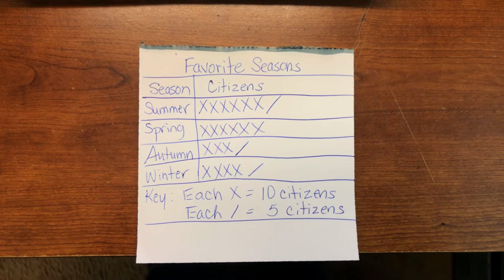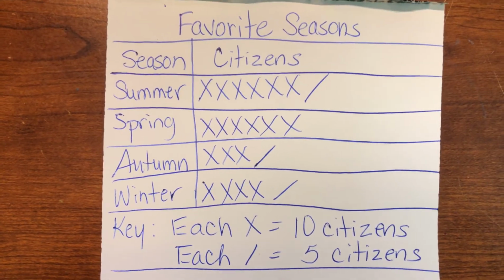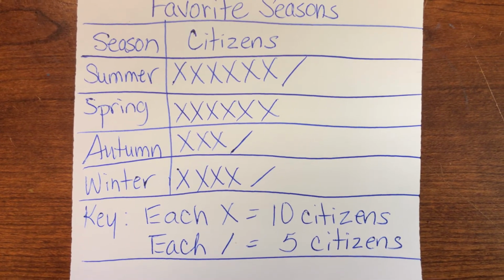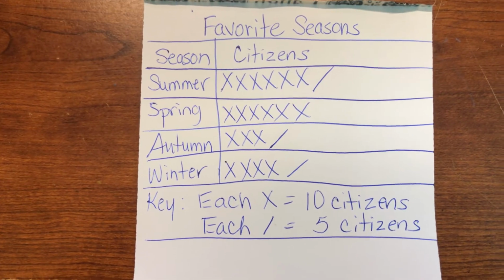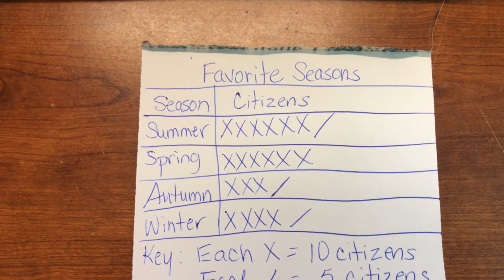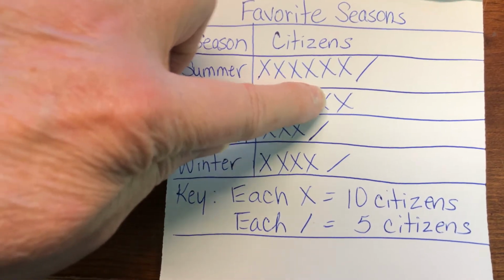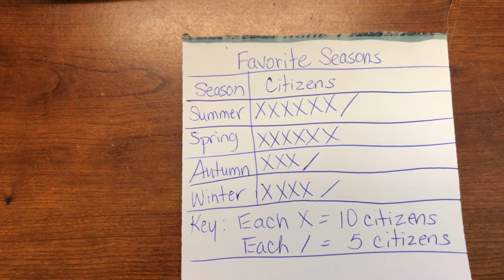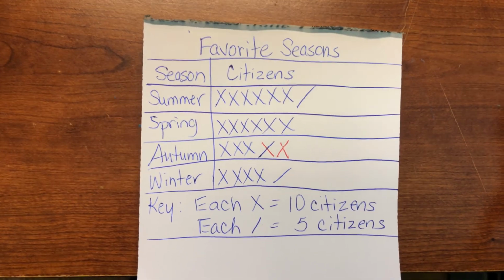Use A Graph — Multi-step Problems Part 2